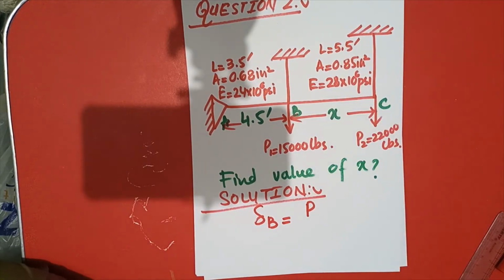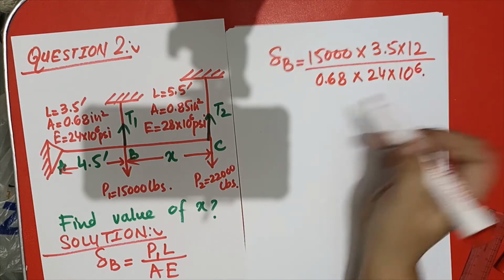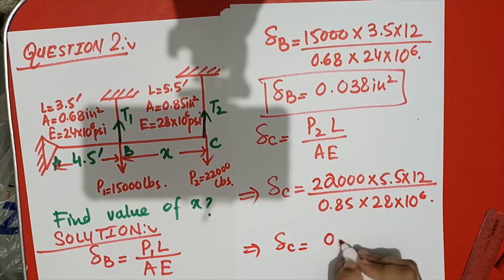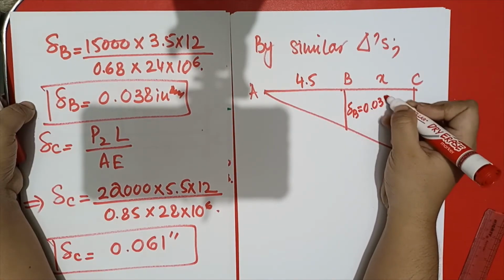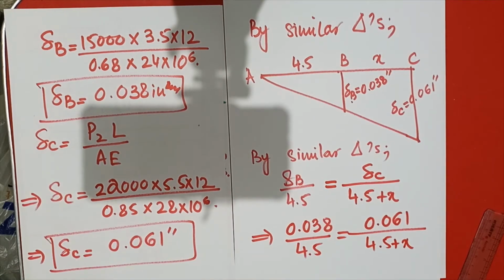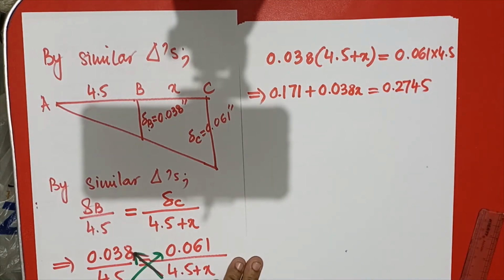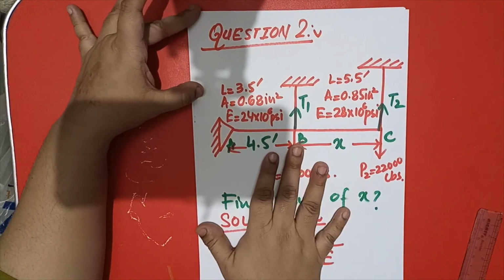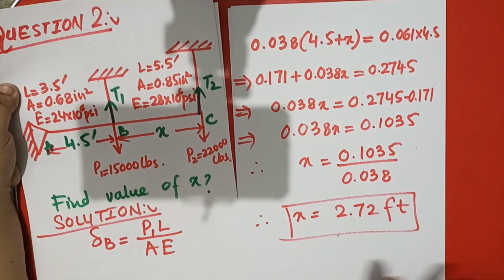Numerical Problem of Axial Deformation Question # 2